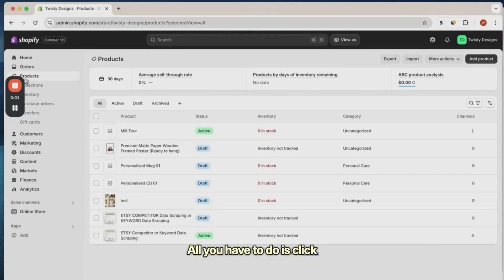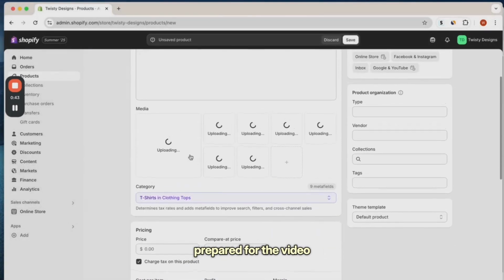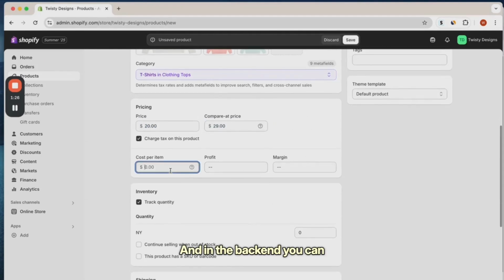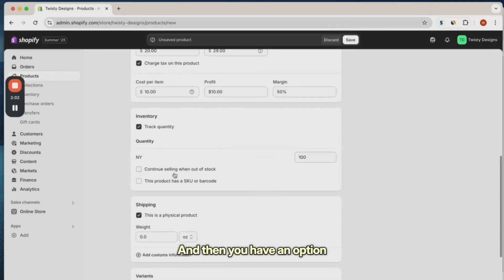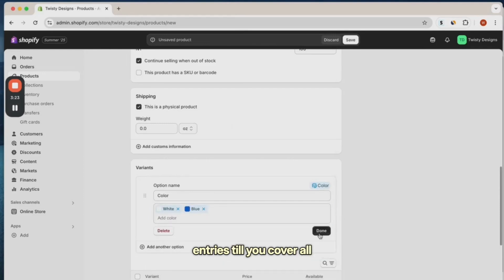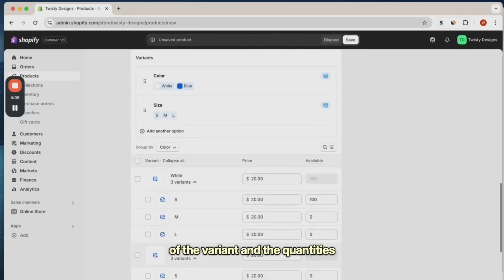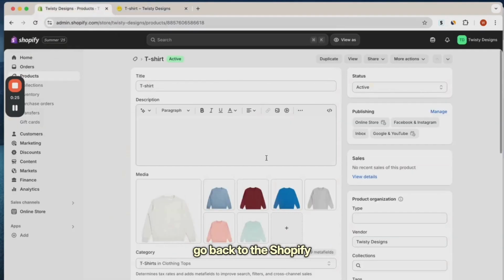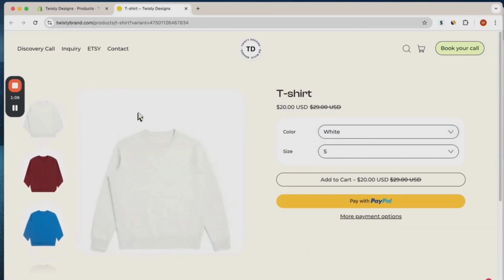How to Add Products To Shopify In 2025 - Step by Step Guide (for Beginners) Dropshipping & Ecommerce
How to Add Products to Shopify the Right Way (2025 Tutorial) 🛒🚀
In this step-by-step tutorial, learn how to add products to your Shopify store and set up variant images properly - so when a customer selects a color like white or blue, the image updates accordingly.

🔍 What You’ll Learn:
How to add products to Shopify
How to assign images to color variants
How to set product types and collections
Best practices for product organization

Whether you're just starting out or optimizing an existing store, this guide will help you make your product pages more dynamic and user-friendly.